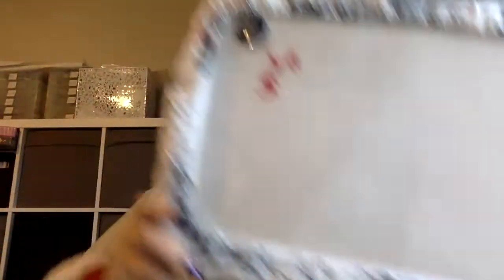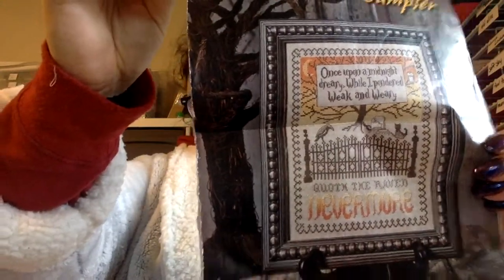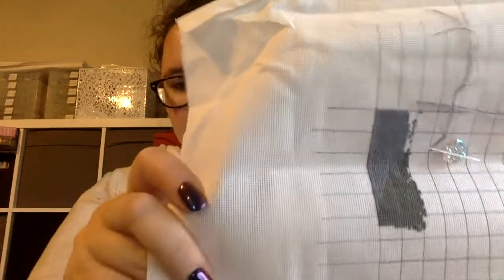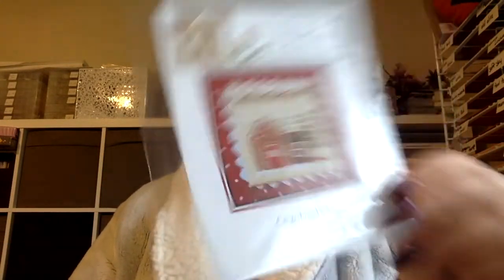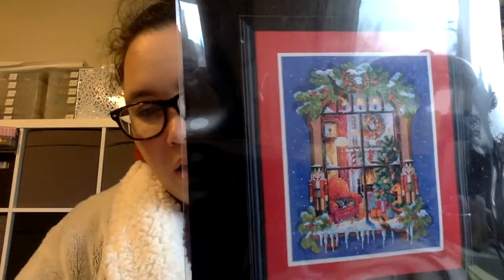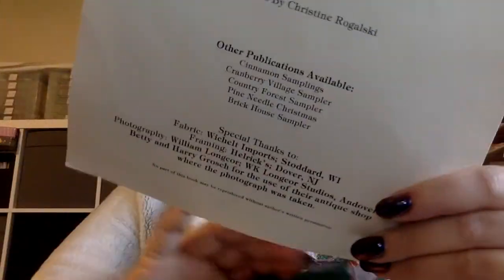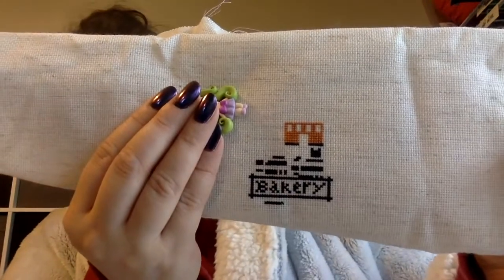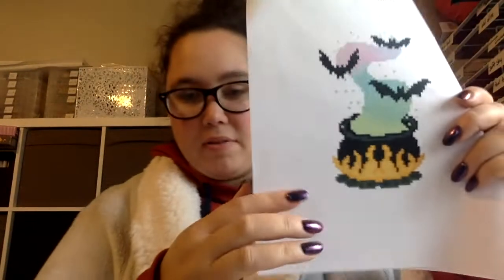Flosstube #9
I forgot to upload this when I filmed it, over two weeks ago, so here it is for you all. Happy Stitching :)